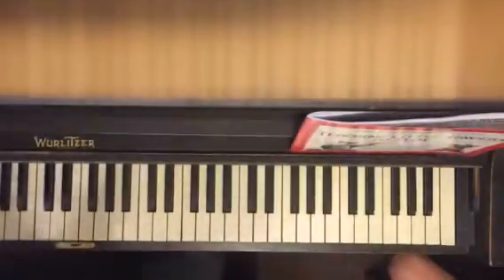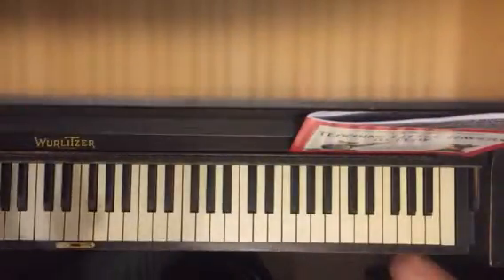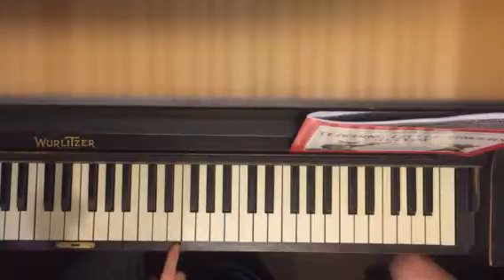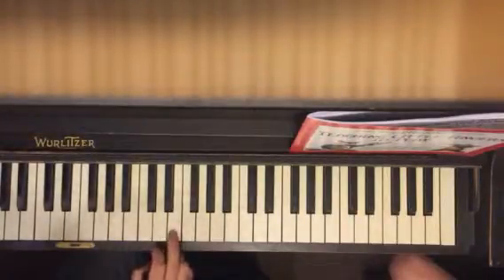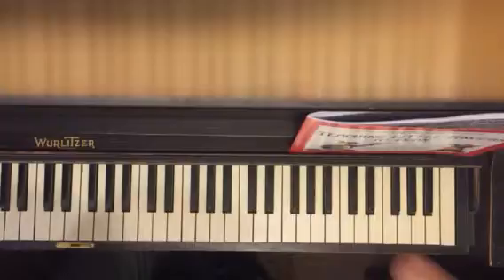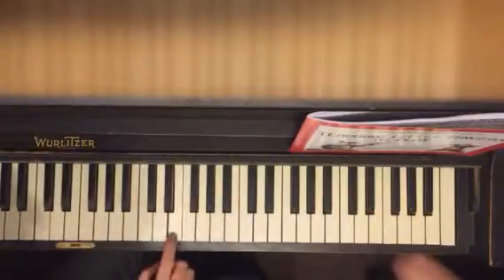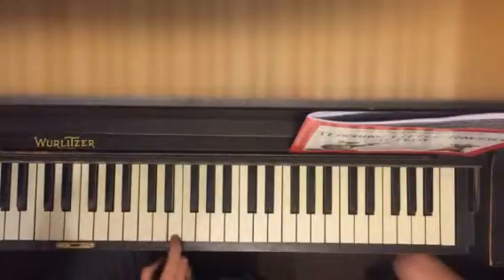Harry Potter counting lily